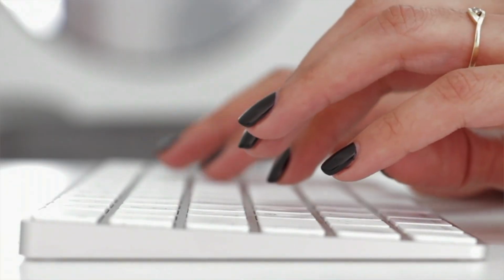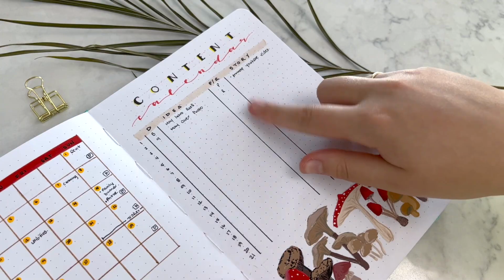How To Keep Up An Everyday Journal:How To Plan Out My Bullet Journal May Plan With Me|CREATEWITHCAIT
BULLET JOURNAL SUPPLIES USED... LINKED BELOW!
Windsor and Newton Gouache Paint
Sakura Micron 6-Piece Set – (US) (CAN)
Gelly Roll Sakura 08 3-pack – (US) (CAN)
Tombow Fudenosuke Color Brush Pens (Pack) - Hard Tip (Brown, Red and Yellow) – (US) (CAN)
Tombow Tan 942 – (US) (CAN)
5 pack washi tapes (blue, brown, black tones) - (CAN)
Crafters Roller Tape – (US) (CAN)

CAMERA GEAR:
Canon Battery Pack LP-E8 – (US) (CAN)
Alta Pro 263AP Tripod – (US) (CAN)
SanDisk Memory Card 128GB – (US) (CAN)
Lighting – (US) (CAN)

Hello! 0:00 – 0:42
Monthly Calendar 0:43 – 1:39
Content Calendar 1:40 – 2:29
Project Planner 2:30 – 4:04
Business Goals 4:05 – 5:17
Gratitude Log 5:18 – 6:28
Walking Tracker 6:29 – 8:06
Plant Tracker 8:07 – 8:29
Reflection Tracker 8:30 – 9:28
Weekly Spreads 9:29 – 10:30
Like, Comment and Subscribe! 10:31 – 10:57

Are you ever curious what a bullet journal looks like filled in? This video I am going to show more of a behind the scenes bullet journal plan with me. Keeping a bullet journal everyday can be time consuming. For me personally journaling is a way to declutter your mind with weekly bullet journal checkin for goals, staying on top of your to do lists and increasing productivity in my day to day affairs. How to stay on top of your to do list really for me is knowing how to stay on top of your journal. This month for my may 2022 plan with me I have found it SOO helpful to have all of my bullet journal spreads set up before the month ends. This reduces the stressors of time and so far has really helped in how to keep up a journal everyday.

I walk through all of the may bullet journal spreads I set up in the last two videos I posted and show up how I plan out my monthly spreads. Each bullet journal spread I use a little differently to match my needs and make my bullet journal work for me. How to plan out my bullet journal may be different than yours so if you are new to bullet journaling and are still trying to figure out how to fill in your bullet journal hopefully this video helps you out with a month of planning in a bullet journal!

If you are more interested in how to plan out what goes in a bullet journal or the plan with me videos that I did for May 2022, check out the links below!

- CreateWithCait

COME SAY HI!!